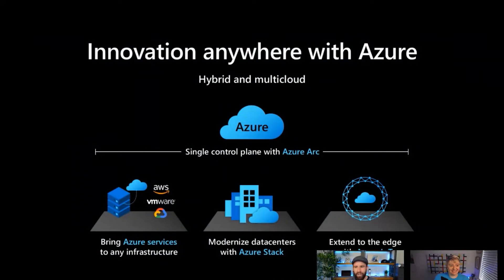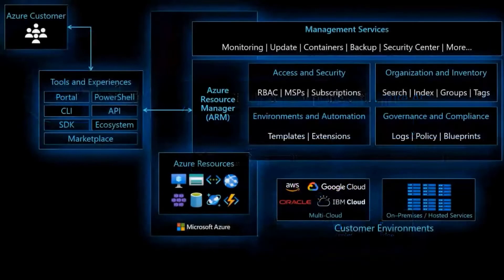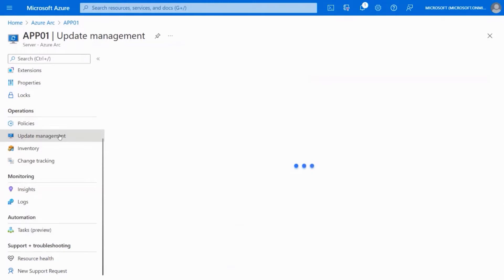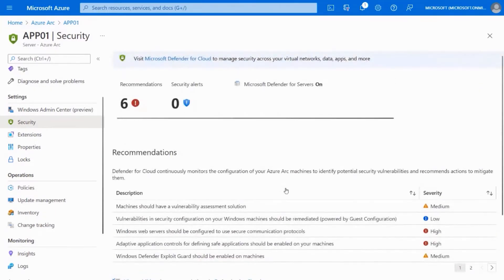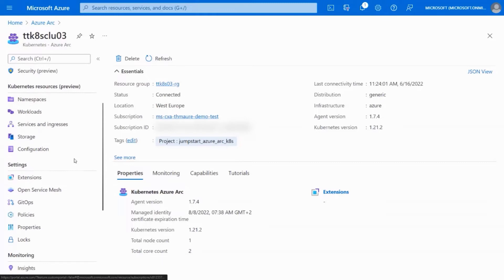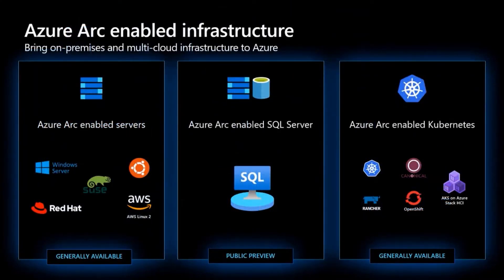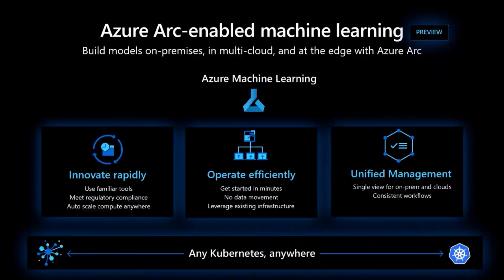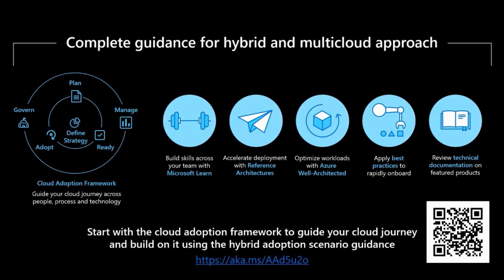Azure Arc & Octopus Deploy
Azure Arc lets you manage and secure infrastructure and apps running anywhere as if they were resources in the Azure public cloud.

In this webinar, Sarah Lean will be joined by Thomas Maurer, Senior Program Manager, Microsoft Azure Hybrid.  They’ll give you a rundown of Azure Arc and show you how to onboard resources created in Octopus Runbooks to Azure Arc.

Join Sarah and Thomas to learn:

- The capabilities of Azure Arc
- Benefits of using Azure Arc
- How to use Octopus Runbooks to install the Azure Arc agent

0:00 Introduction
2:35 Introduction to Azure Arc
7:00 Azure Arc demo
20:00 Azure Arc Kubernetes Clusters Demo
24:15 Azure Arc explained
29:25 Azure Arc demo
32:17 Azure Arc and Azure Stack HCI
35:00 Introduction to Octopus Deploy
36:44 Octopus Deploy Runbook to install the Azure Arc agent
43:57 Q&A
56:55 Ending